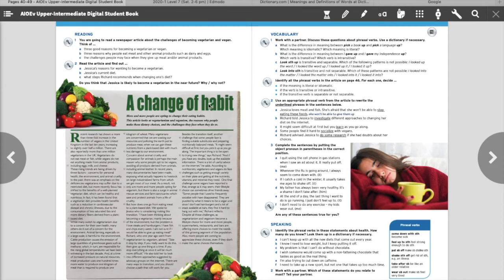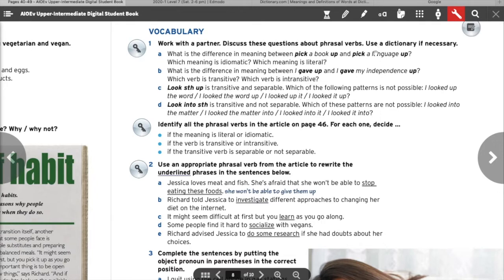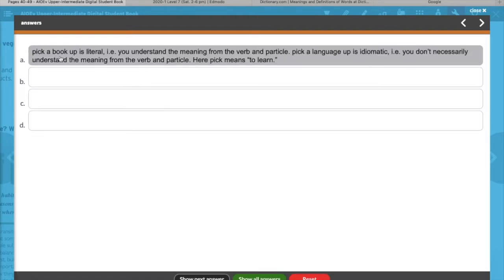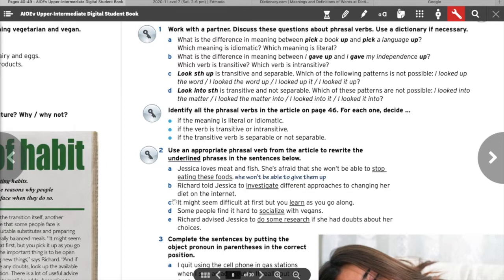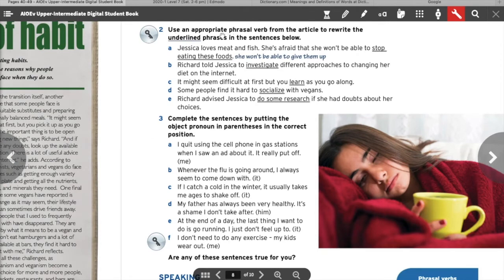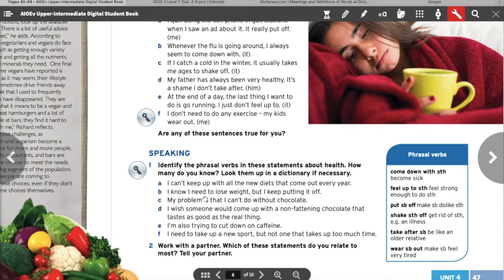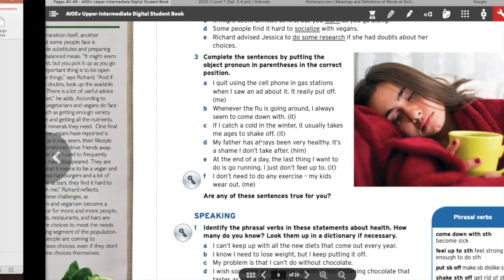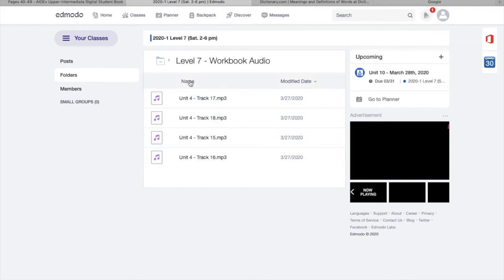Level 7 - Unit 4 (Part 3)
Welcome back! Let's finish Unit 4 in this Part 3 of 3 of video contents. Hope you find it productive.